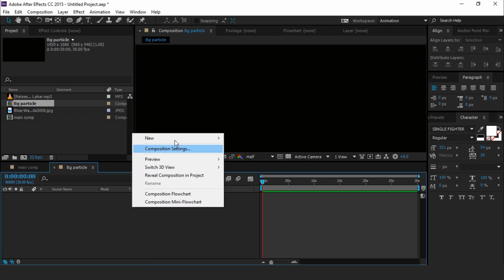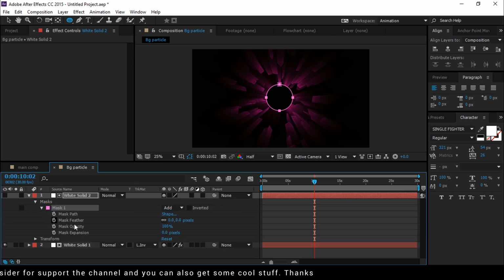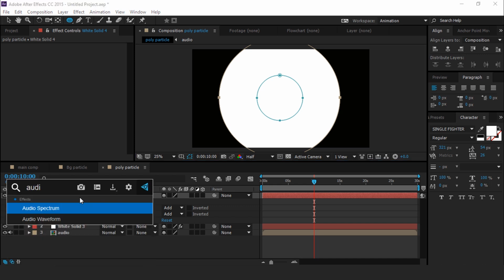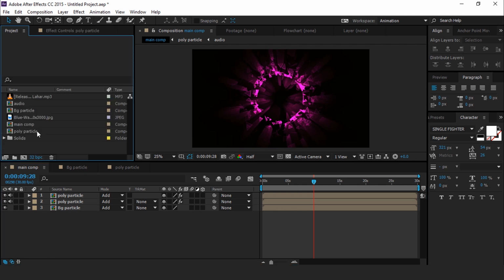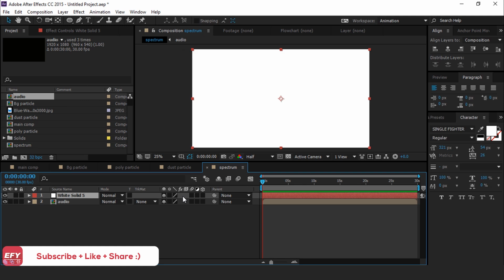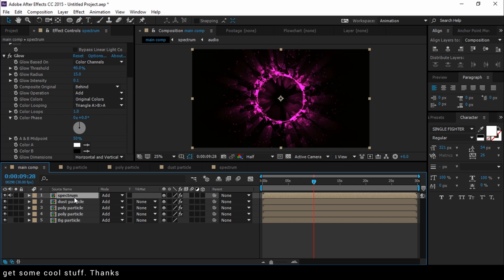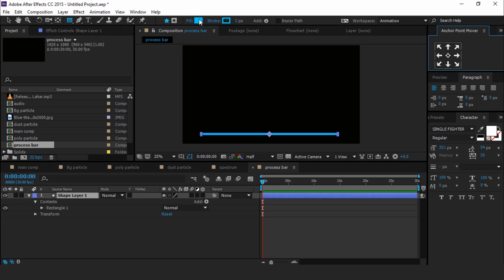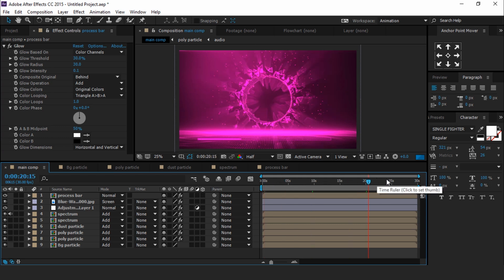Audio Reactor (Spectrum) In After Effect | After Effects Tutorial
Hey Everyone, Welcome to another after effect tutorial, today we are going to create Audio Reactor In After Effect Tutorial without using any third-party plugin, In this tutorial we are using adobe CC Particle Systems plug-in, I hope you like the tutorial.

👍💻👌 Top Recommendation